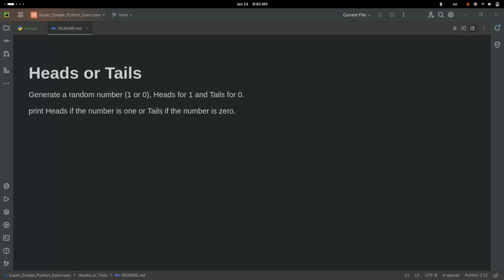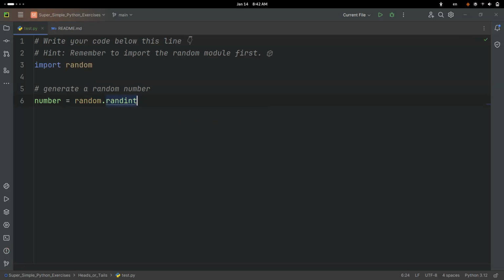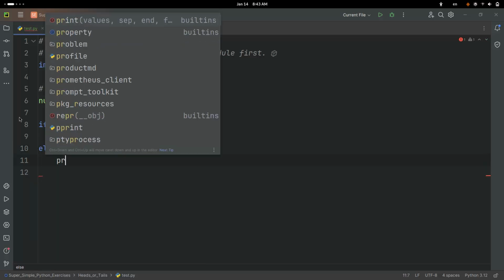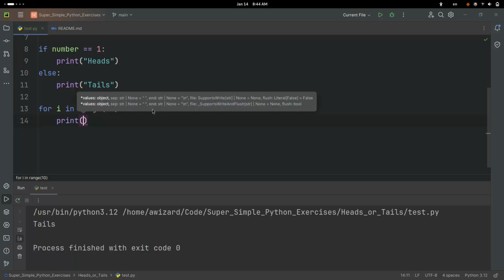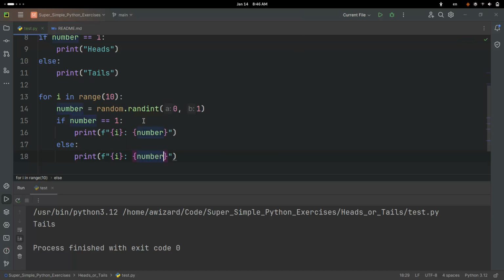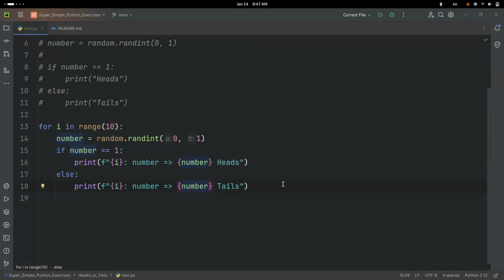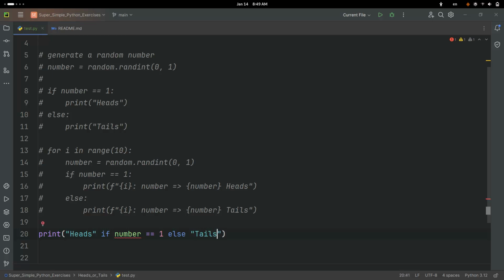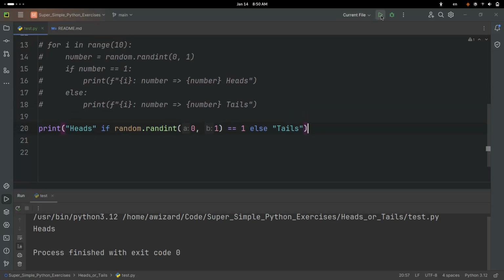Heads or Tails